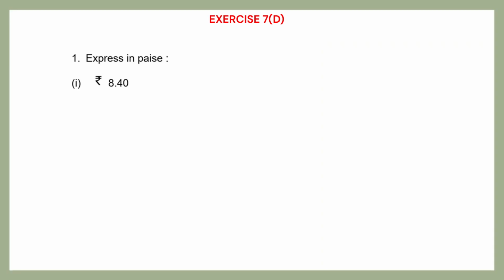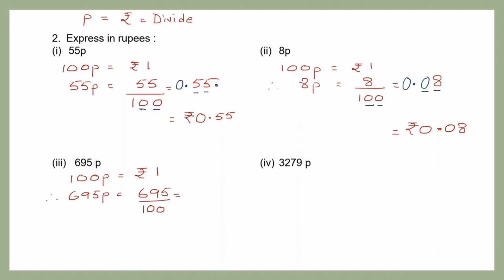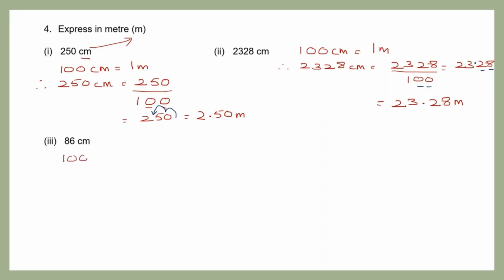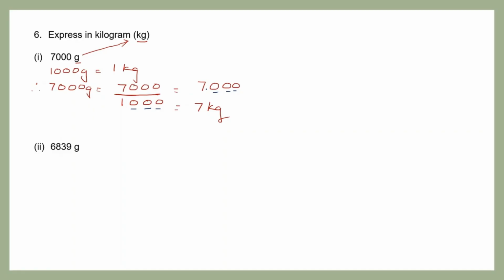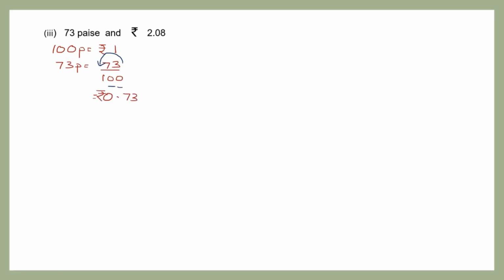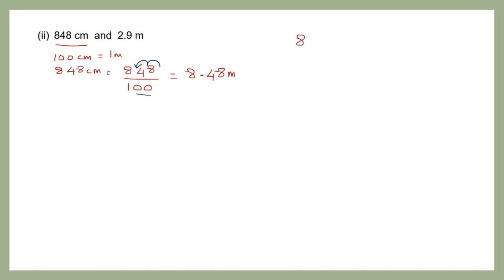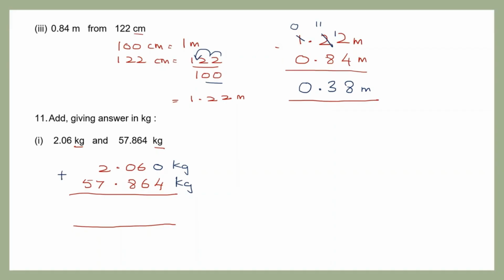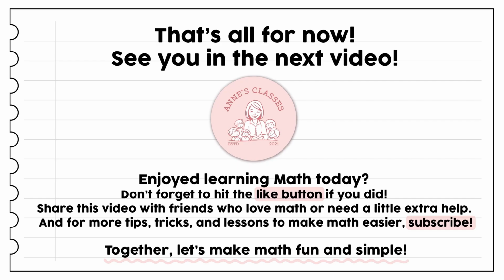DECIMAL FRACTIONS CLASS 6 SELINA MATHS - EX 7(D)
Hi everyone. In today's video we will be working out DECIMAL FRACTIONS EX 7(D)

Decimal Fractions
Using decimals in currency
Decimals in measuring lengths and weights.